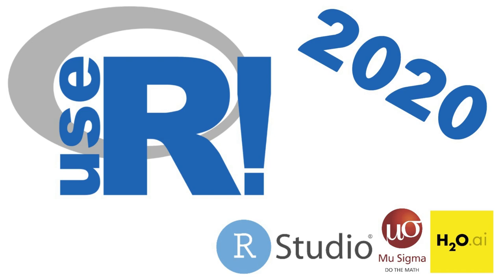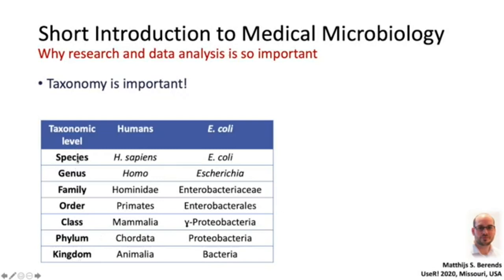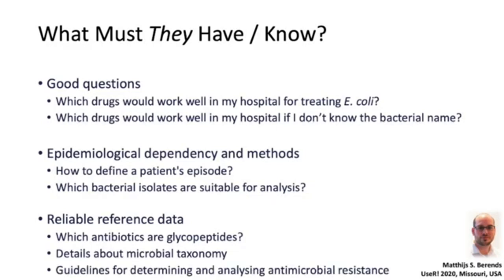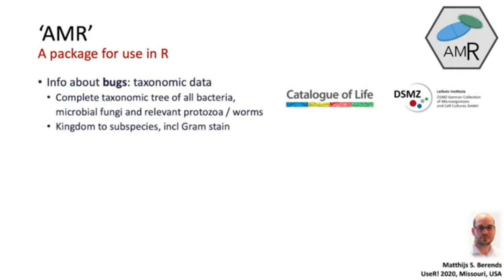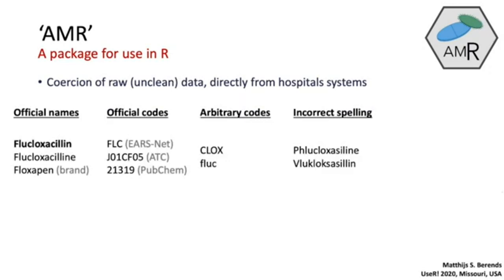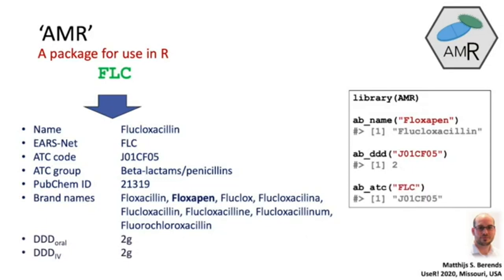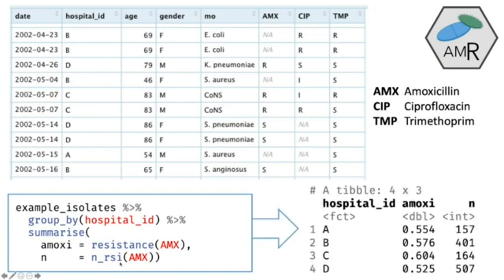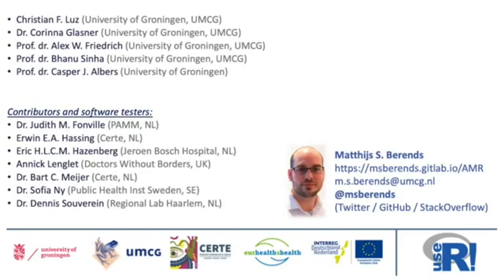useR! 2020: AMR: Rapid & Reproducible Resistance Analysis For All (M. Berends), regular